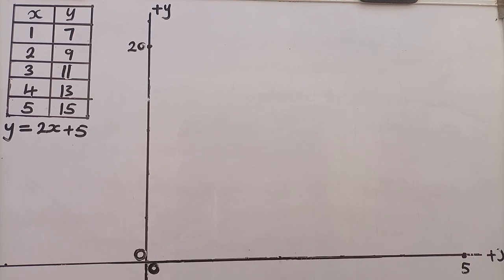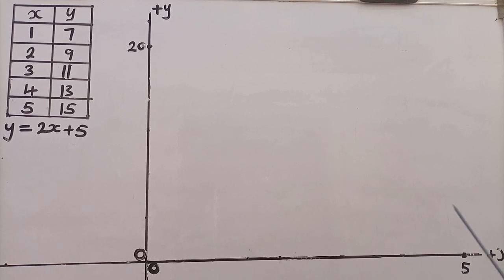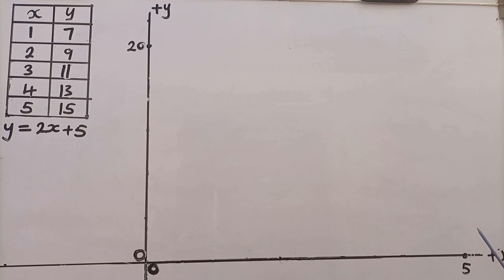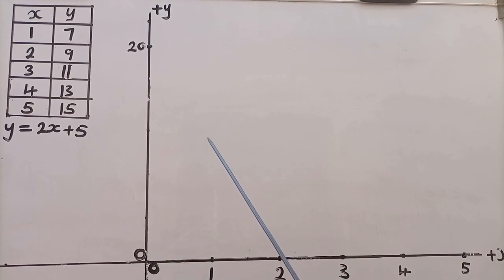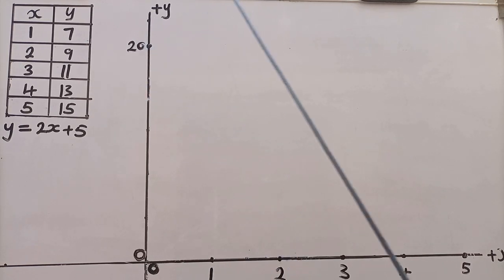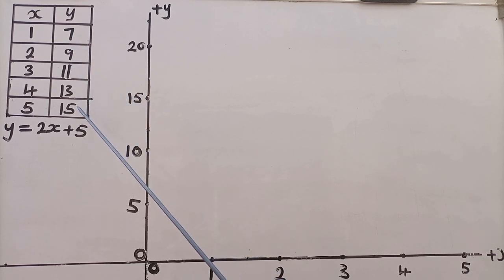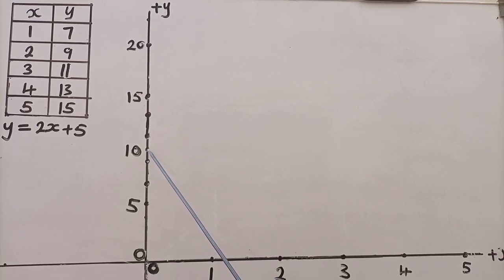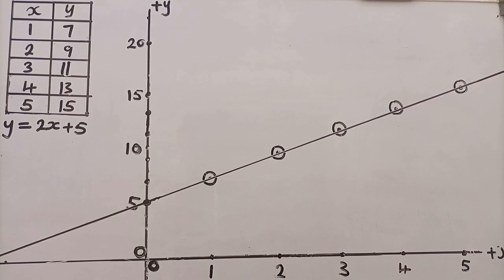GRAPH LESSON 3a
Learn how to calibrate axes by approximation.